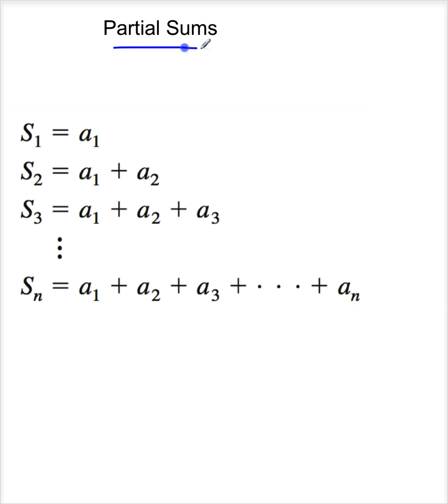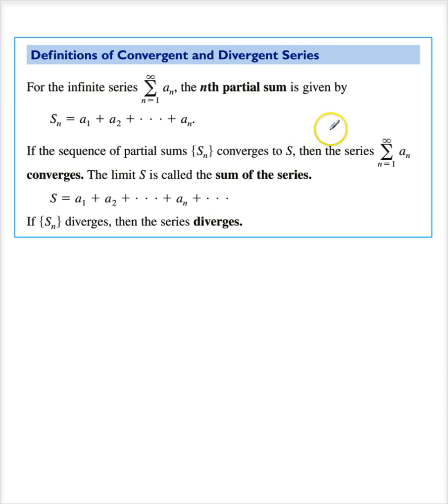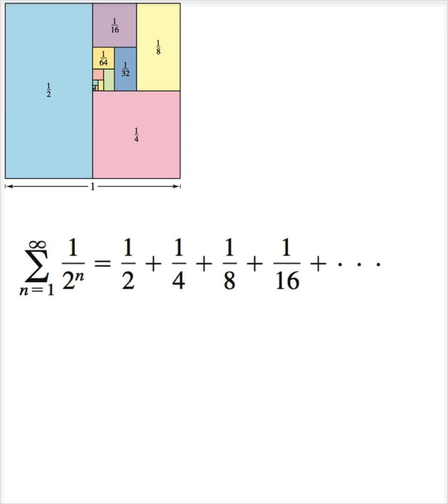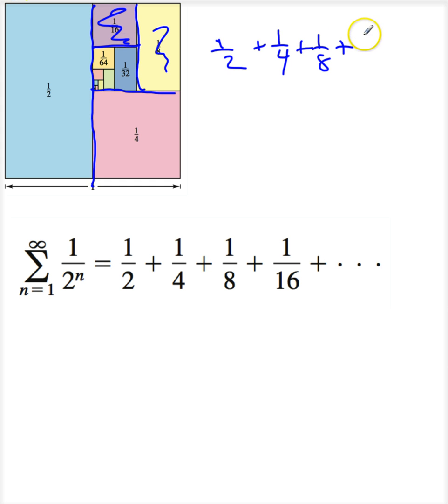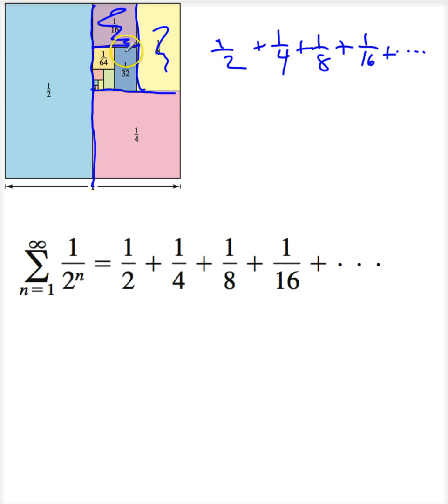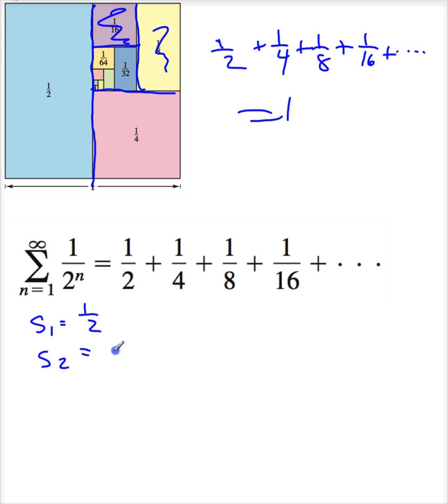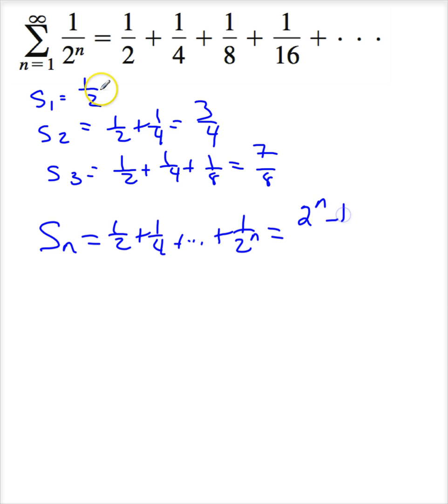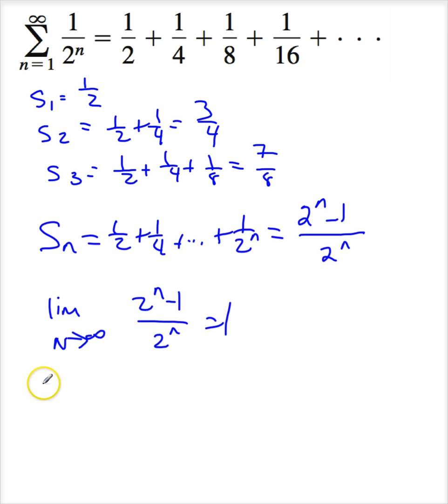THS 9 2 1 Infinite Series